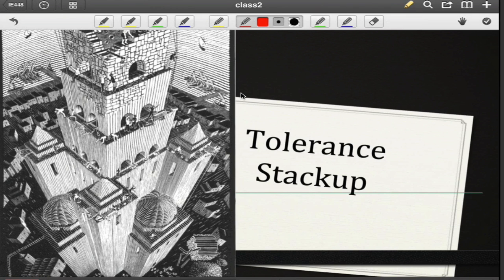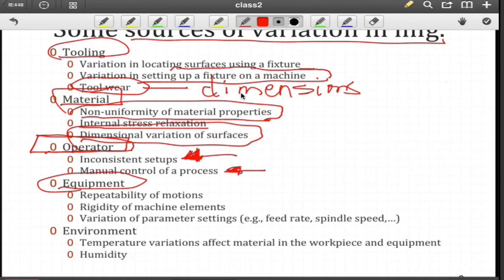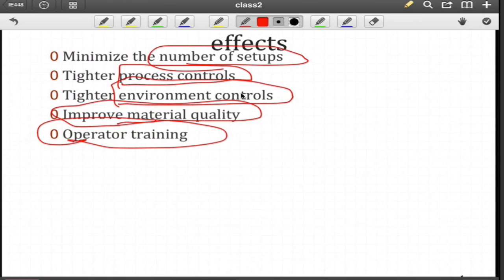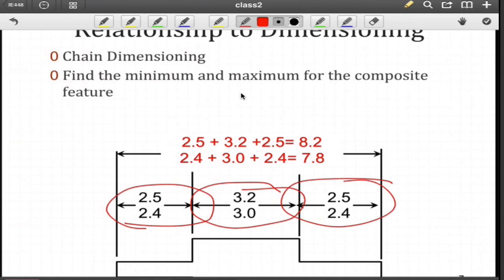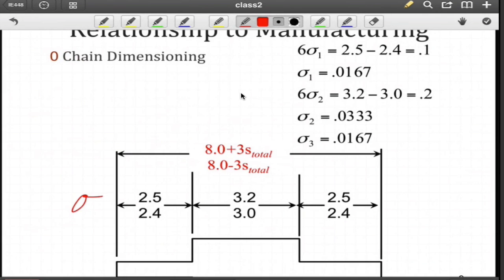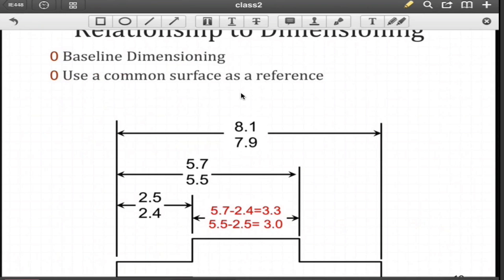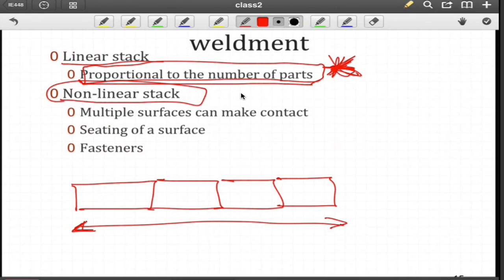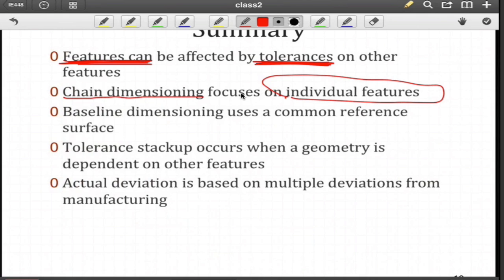Tolerance Stackup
Relationships between dimensional tolerances